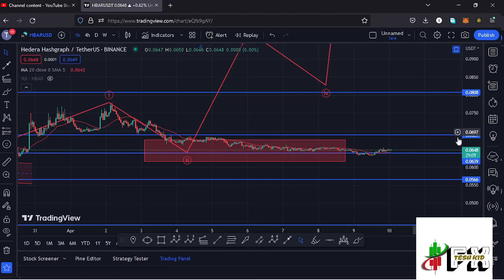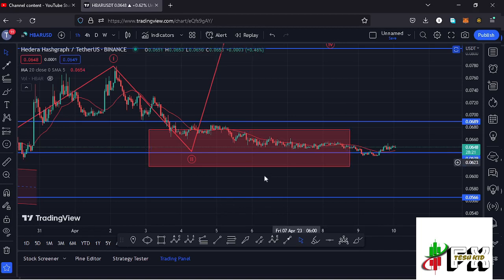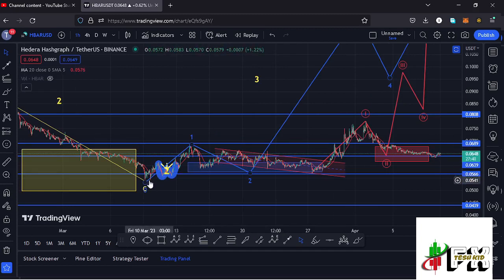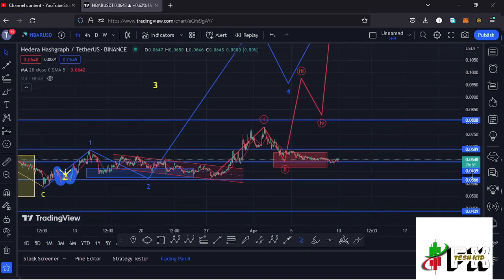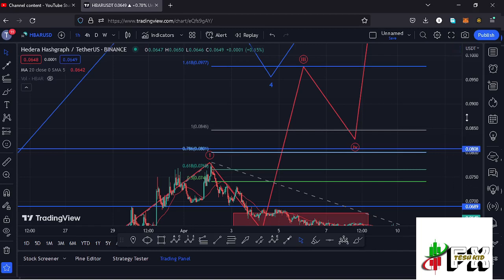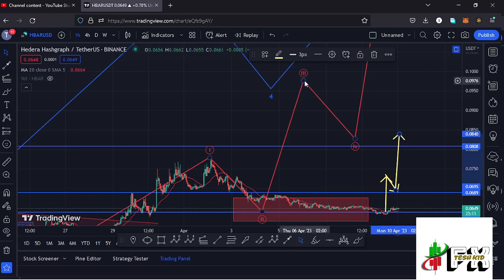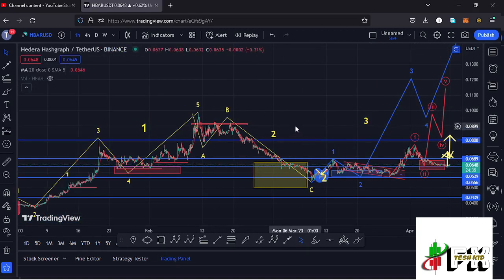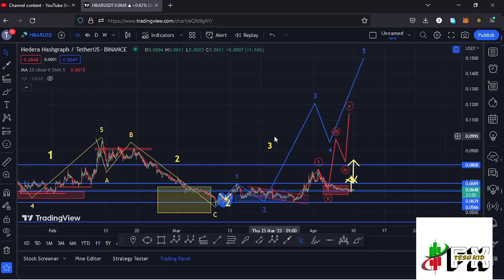🚨HBAR 99% OF INVESTORS WILL MISS OUT ON THIS MOVE [NEXT TARGETS]